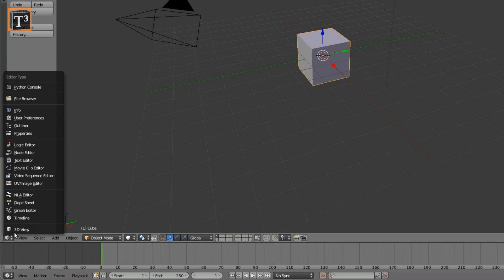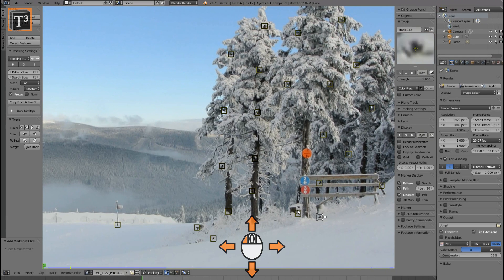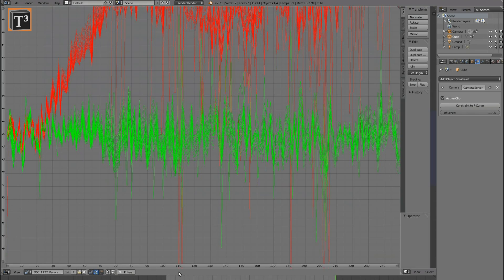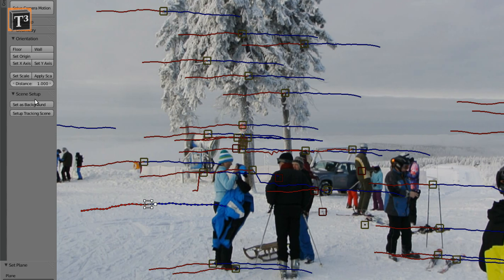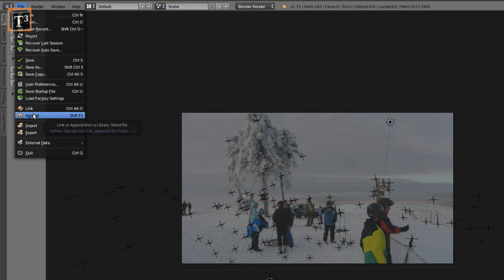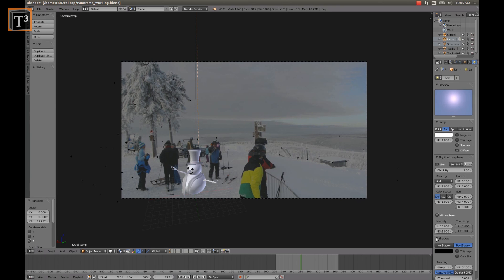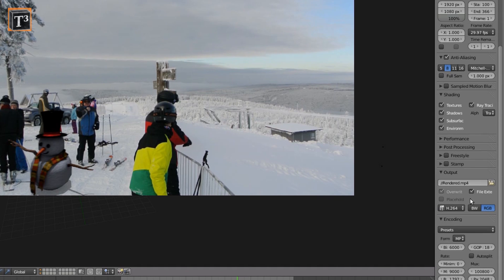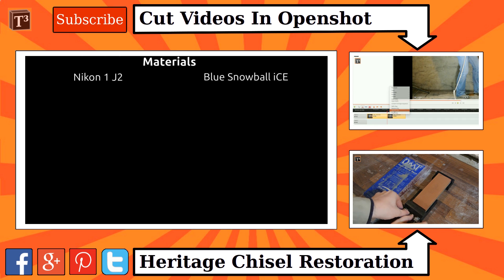Free Camera Tracking ▪ Blender As After Effects Alternative Tutorial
This blender tutorial shows how to integrate 3D objects into videos by camera tracking.
You don't need Adobe After Effects to do camera tracking when you can use Blender for free. This tutorial shows how to integrate a snowman 3D model into a video with open source tools.